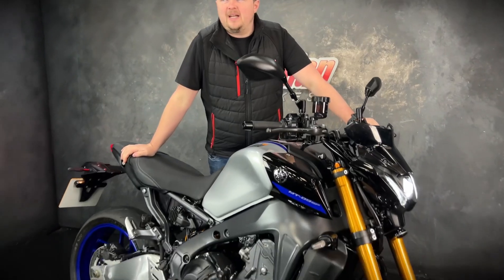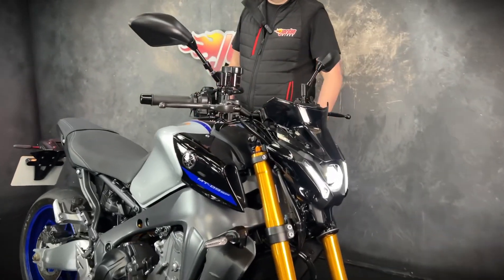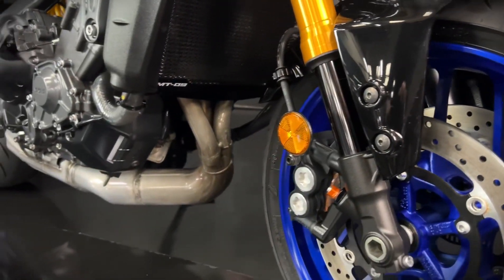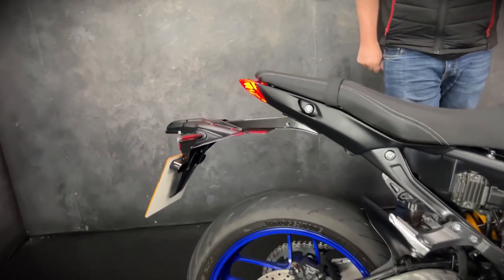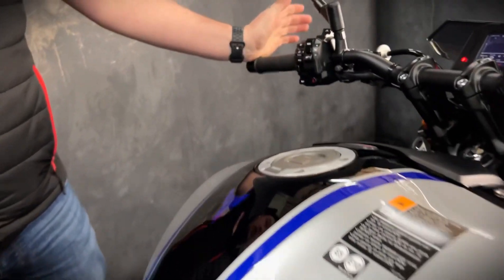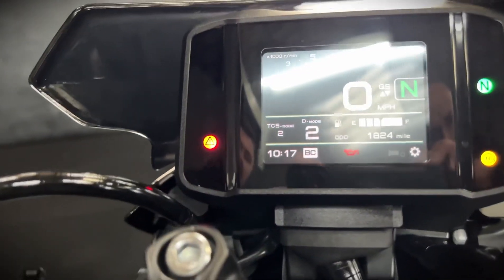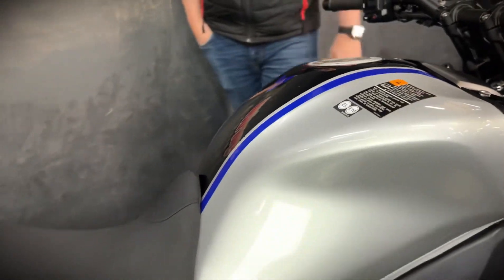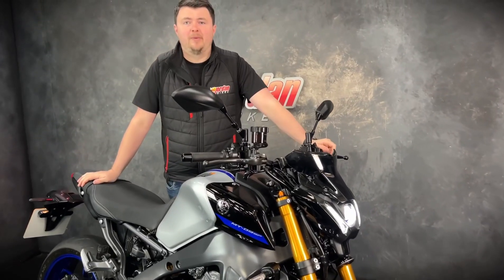JORDAN BIKES- For Sale, Yamaha MT-09 SP ABS, 2023 '23' plate with only 1824 miles. £9490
For Sale, Yamaha MT-09 SP ABS, 2023 '23' plate with only 1824 miles on the clock. This is an absolutely stunning looking one owner bike in pristine condition. Being the SP version it comes with an Ohlins rear shock absorber with a remote pre load adjuster, 41mm KYB fully adjustable forks, TFT display, cruise control, quickshifter/autoblipper, slipper clutch, all in addition to the standard, power modes, traction control, and ABS. This bike also has a fly screen, and a radiator guard. Yours for only £9490